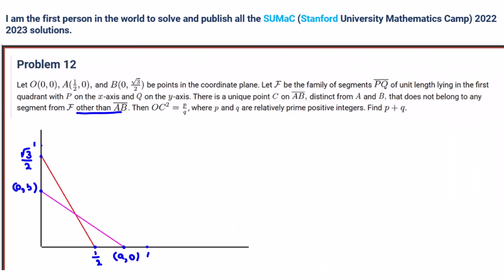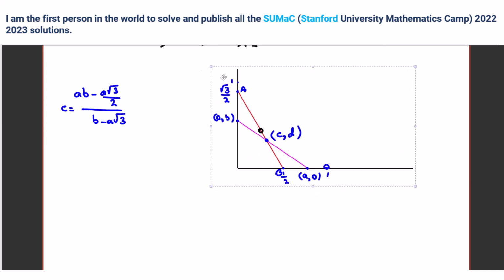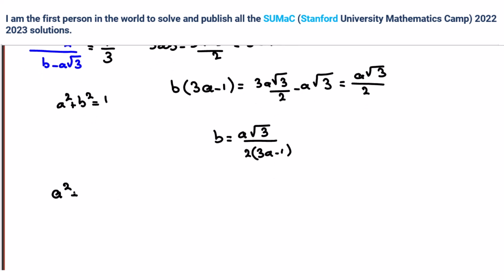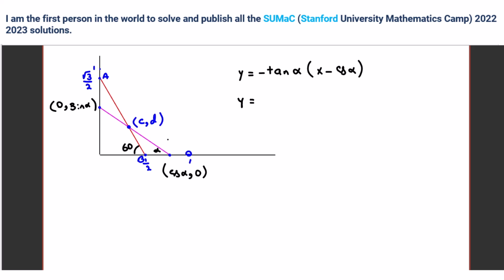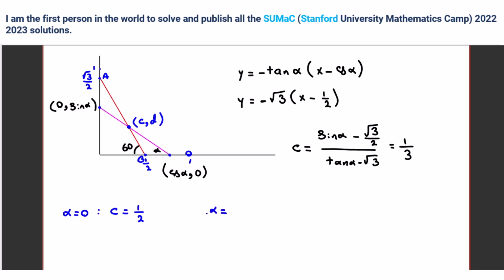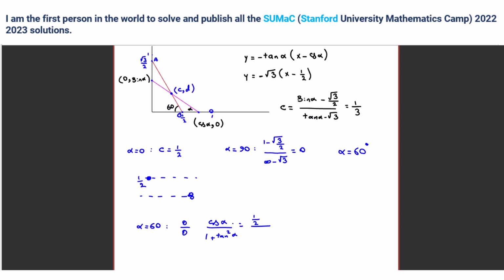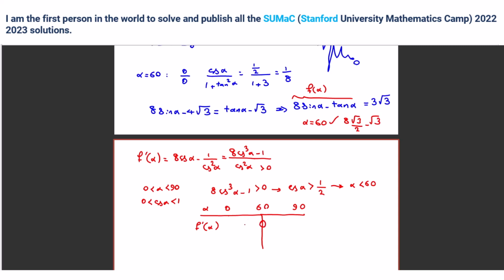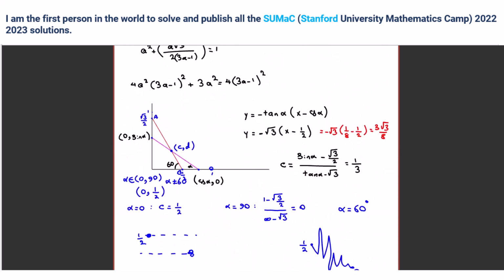AIME II 2024 Problem 12 Solved in Class! Must-Watch for AIME 2025, AMC 12/10/8, USAMO & USAJMO Prep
Solve AIME II 2024 Problem 12 with Expert Coaching – Watch & Learn Now!

🎯 Master Math Competitions Like a Pro
Join me and my student as we solve AIME II 2024 Problem 12 step by step in class, using advanced problem-solving strategies to help you excel in AIME, AMC 8/10/12, USAMO, and USAJMO.

🚀 Why You Should Watch This Video:

Elite Tutoring in Action: See the exact strategies and techniques that top-performing students learn in my premium coaching sessions.
Detailed Explanations: Follow along as I break down every step to ensure clarity and boost your understanding of challenging problems.
Real Classroom Experience: Witness live interaction and learning dynamics that make coaching engaging and transformative.
📚 What You’ll Learn:

Proven methods to solve complex problems like AIME II 2024 Problem 12.
How to sharpen your logical reasoning and mathematical creativity.
Preparation tips for excelling in competitive exams like AIME, AMC 8/10/12, USAMO, and USAJMO.
This video is perfect for ambitious math students preparing for AIME 2025 and beyond, as well as anyone aiming for success in advanced competitions like AMC, USAMO, and USAJMO.

📩 Ready to Take Your Math Skills to the Next Level?
Unlock your potential with expert private coaching tailored for math enthusiasts like you. I specialize in preparing students for AIME, USAMO, USAJMO, AMC, IMO, and more.

🎓 About Me:
I’m the first person in the world to solve and publish all SUMaC (Stanford University Mathematics Camp) 2022 solutions, and I’ve mentored countless students to success in prestigious competitions. Let me help you reach your goals in mathematics!